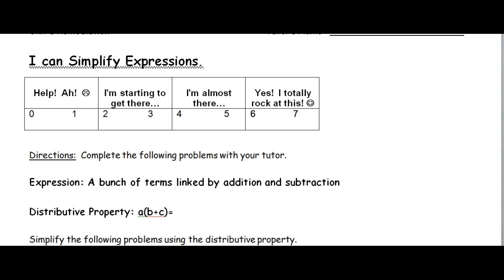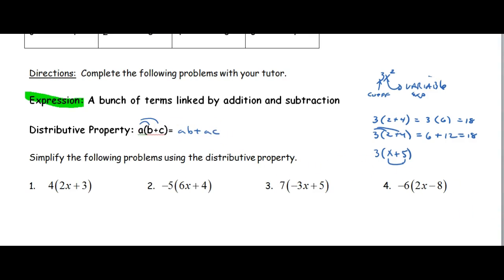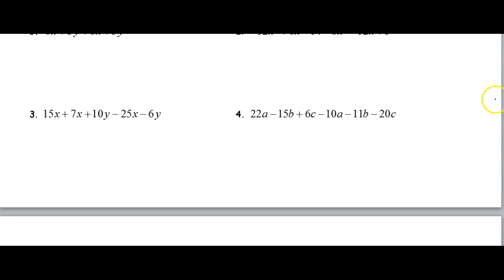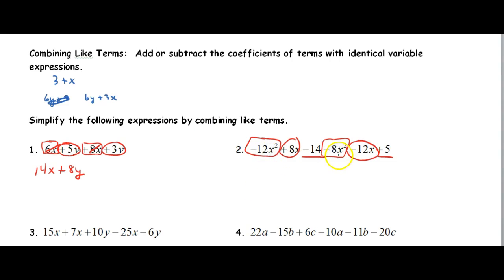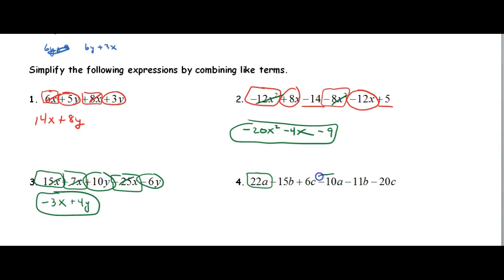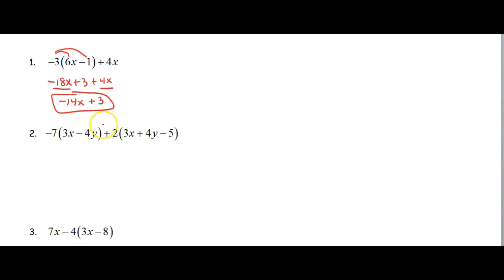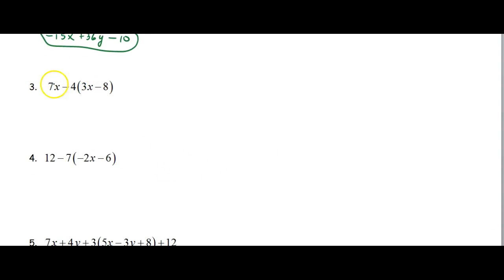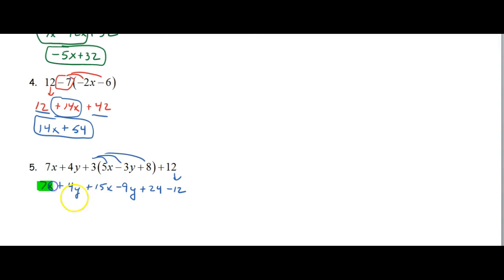I can simplify algebraic expressions